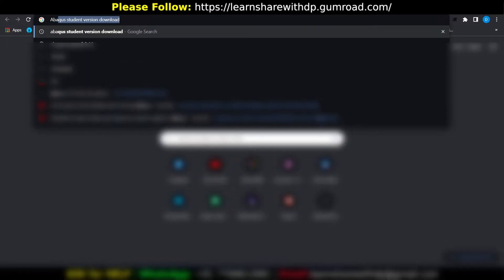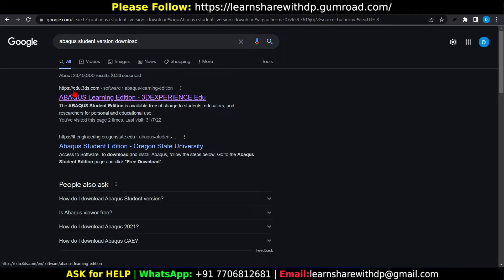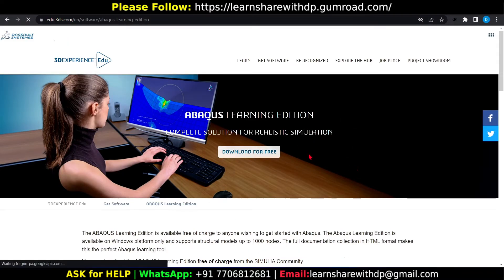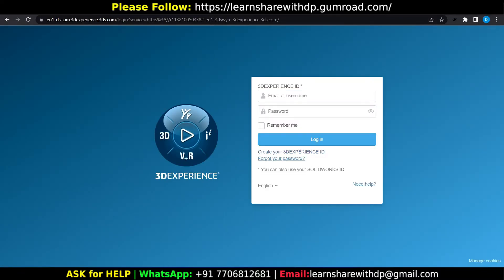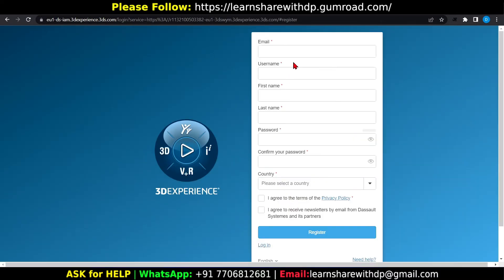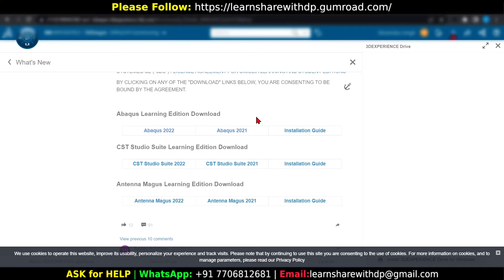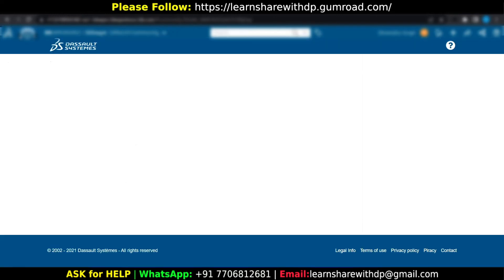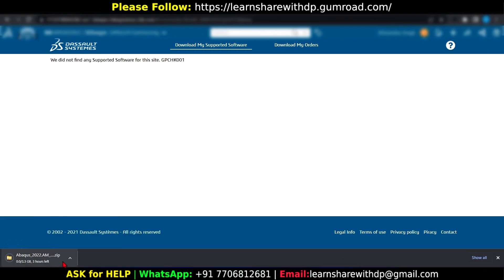How to download ABAQUS 2022 for FREE?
Watch the video to download abaqus for free from official site to perform finite element analysis

Unlock Limitless Learning with our Subscription Plan!

Gain exclusive access to a treasure trove of unlimited tutorials valued at over $1000, all for the incredible price of just $4.8.

Discover the power of mastering finite element simulation using the renowned ABAQUS Package through our step-by-step tutorials. With a plethora of diverse examples, you'll grasp the basics of the Abaqus environment like never before.

Here's what you'll experience:
 • Acquire the subscription plan
 • Immerse yourself in a wealth of tutorials
 • Enhance your FEA skills through practice

abaqus download,
abaqus 2020 crack installation,
abaqus,
download abaqus 2022 full crack,
how to download abaqus software,
abaqus installation,